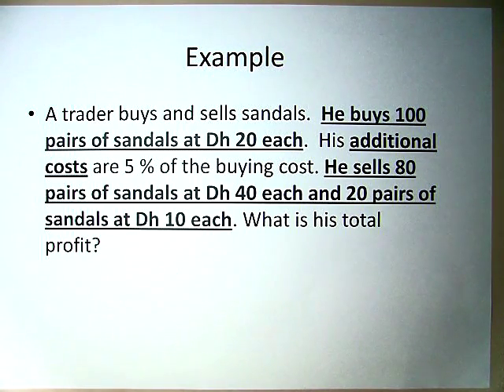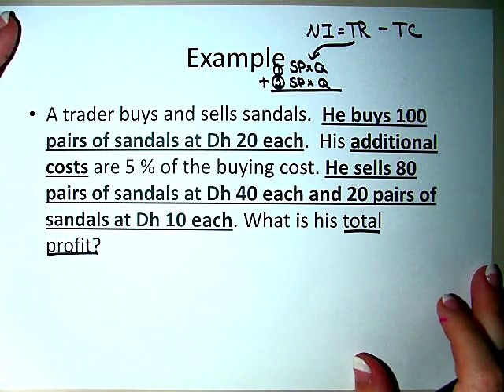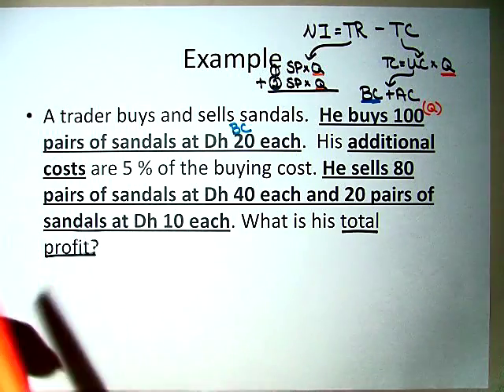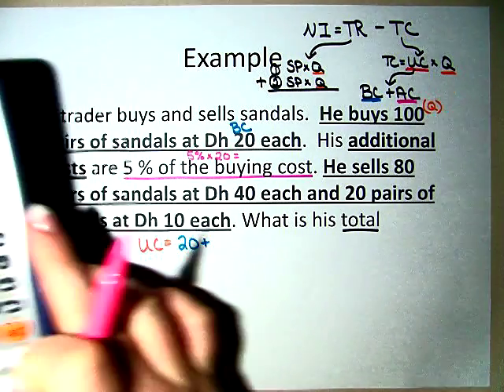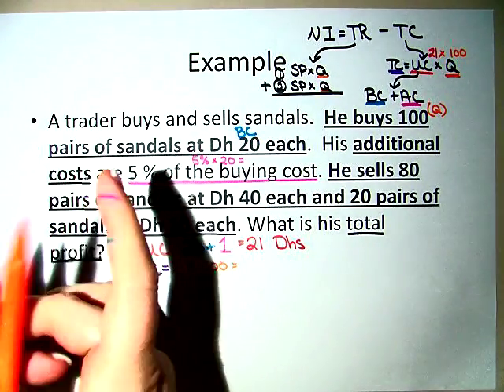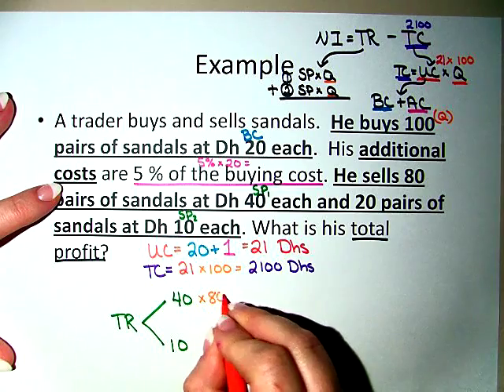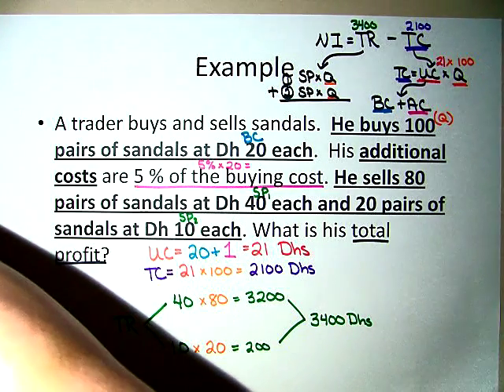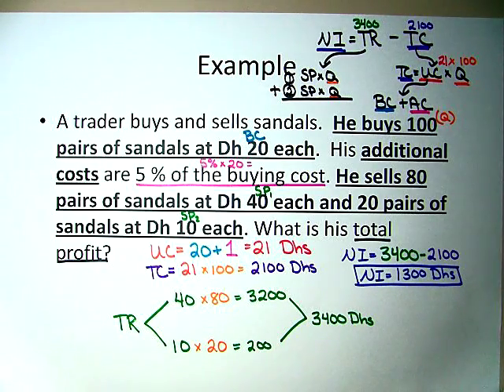Variations on Selling Price impact on Net Income, LSM 1003